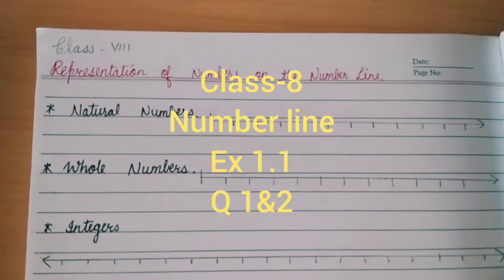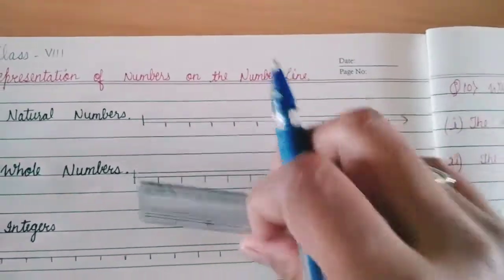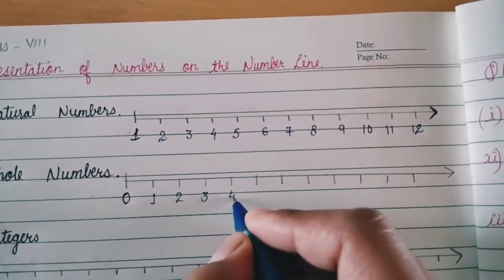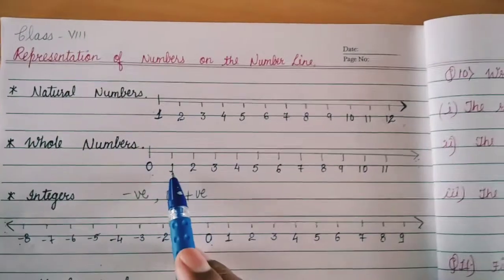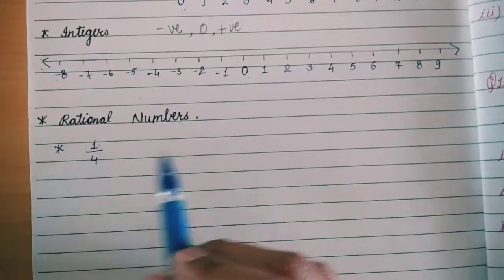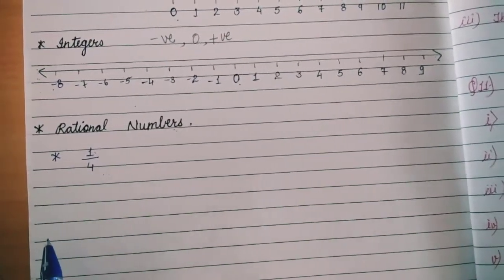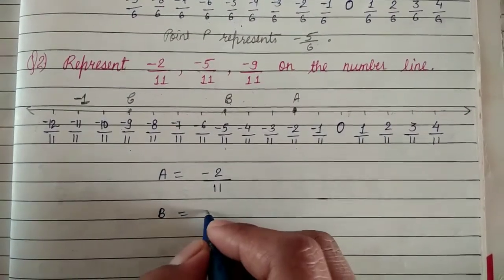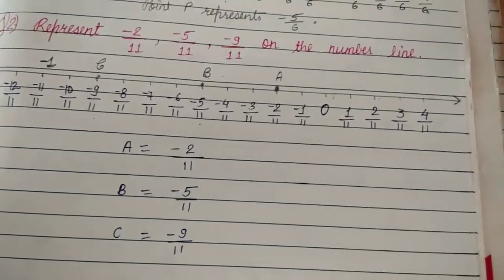Mathematics/Class-8/Chapter-1/Rational Numbers/Representation of numbers on no. line/Ex 1.2/Q 1 ,2